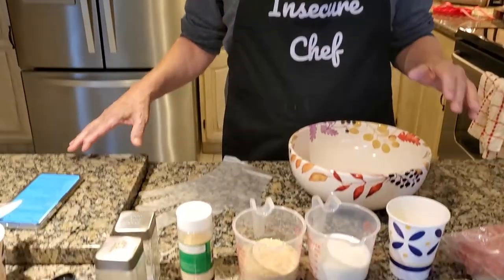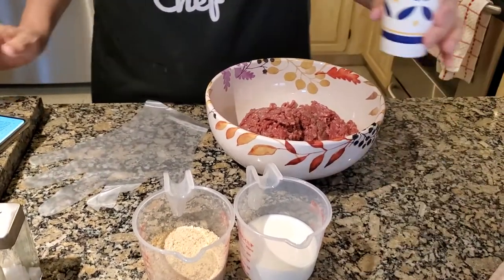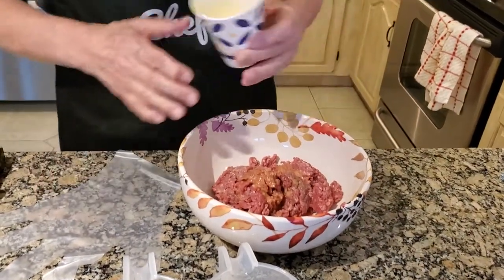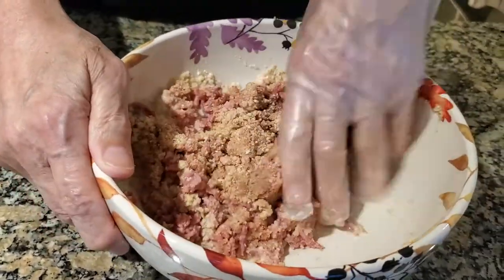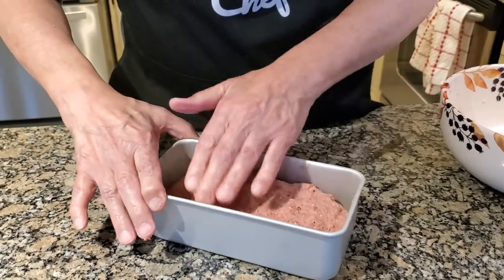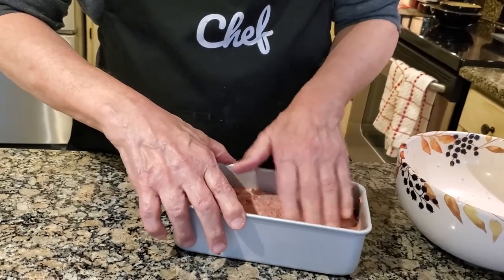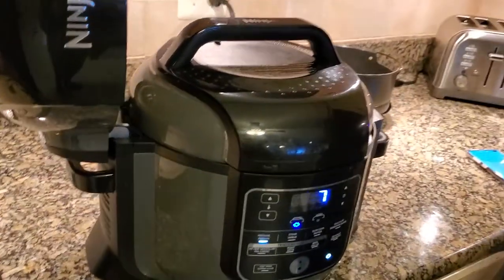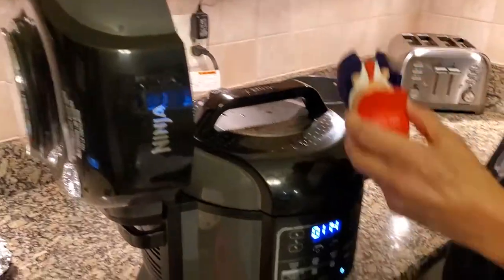Ninja Foodi Meatloaf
Ninja Foodi cooking method which will take about 35-40 minutes cook time plus prep time.
The weights you see in the parathesis is when using 3/4 of a pound of meat.

1 lb. ground beef  (80-20 or 85-15)
or beef and pork mixture
(Parenthesis is for ¾ pound of meat)

2/3 egg ~33g (½ egg  ~25g)

2/3 cup of milk (½ cup)

2/3 cup of plain bread crumbs (½ cup)

Pinch of onion powder

Adjust quantities proportionally if using different ground beef weight.

For the top glaze

3 tsp. of brown sugar
4 tsp. prepared bottle mustard

Directions – Ninja Foodie method

Pour 1.5 cups of hot water into the Foodi ceramic pot.

In a large bowl combine the beef, onion, egg, milk and bread crumbs. Season with salt and pepper to taste

Thoroughly hand mix all components removing as much air as possible and then form the mixture into meatloaf-shape.

Place loaf in well greased aluminum foil or a Fat Daddio loaf pan. Do not cover it. Put loaf in the Foodi fry basket or on a silicon sling.

Place pressure cooker lid on Foodi. Make sure the pressure switch is in the SEAL position.

Press the “Pressure” button on the machine and set it for HI. Set time for 18 minutes and press start.

When cooking is done, quickly release the pressure and wait for the red pin on the lid to drop down. Carefully take off the pressure lid.

Check that meat temperature is at least 165F.

Remove the foil/sling with the meatloaf and empty any water in the pot.

Place foil/sling and meatloaf back in the Foodi by placing on the basket (if using homemade foil sling) or on the  bottom of the pot if using commercial silicon sling.

Close the air fryer lid, set temperature for 400°F and set time for 10-15 minutes.

Hit the AIR FRY button.

Check meat progress at about 10 minutes. It should be starting to brown.

At about the 4-5 minute mark open the lid and pour glaze mixture over the loaf spreading evenly with a brush or back of spoon.

Close the lid and complete the air fryer cycle.

Let cool for a few minutes before cutting.

In a large bowl combine the beef, onion, milk and bread crumbs. Season with salt and pepper to taste

Hand form the mixture into meatloaf-shape.

Place loaf in lightly greased 9x13 inch baking dish.

In a separate bowl combine brown sugar, mustard and ketchup. Mix well.

Pour mixture over the loaf and spread evenly.

Bake at 350 F for about 45 minutes. Check the internal temperature is at least 165F.